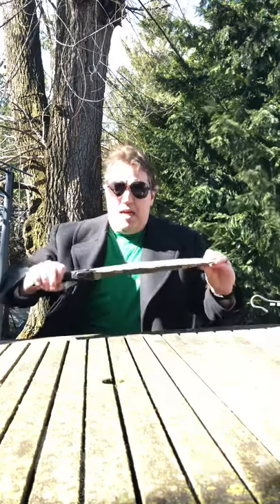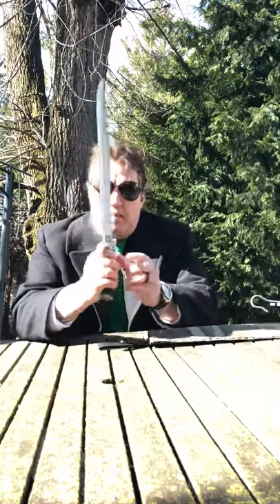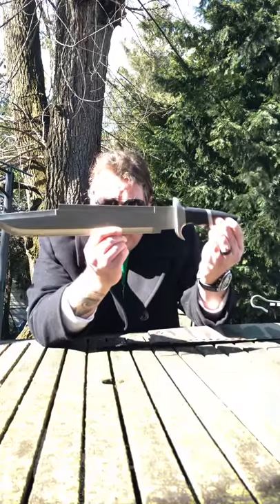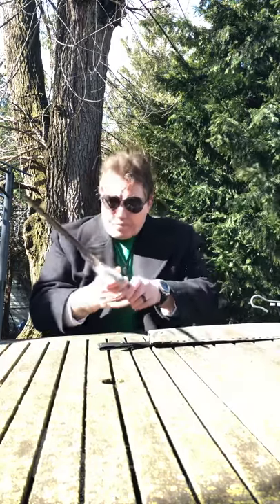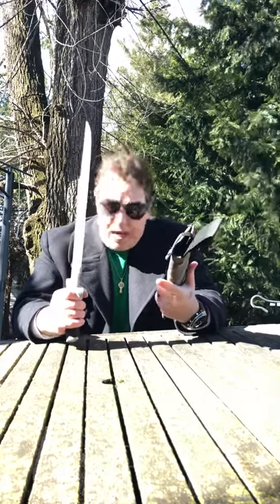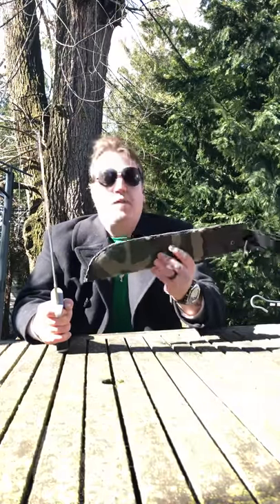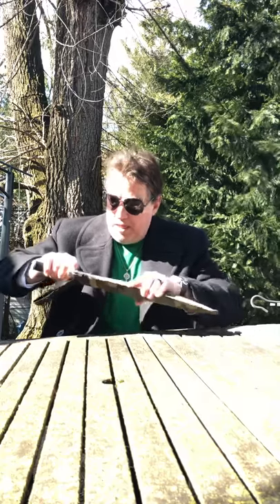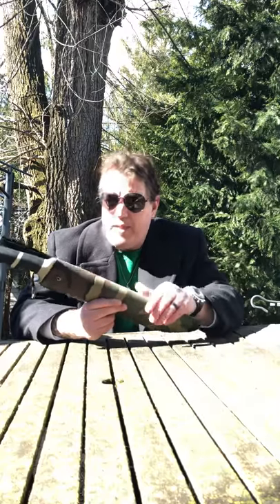Predator movie knife with camouflage sheath ( homemade)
The 1987 Predator and 2010 movie knife with homemade sheath ( cut some old camouflage pants DIY )